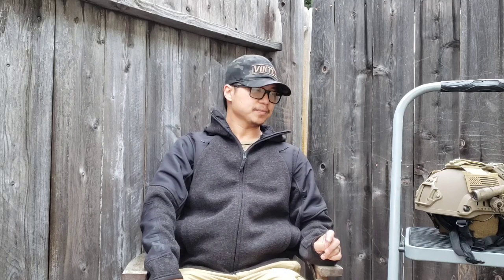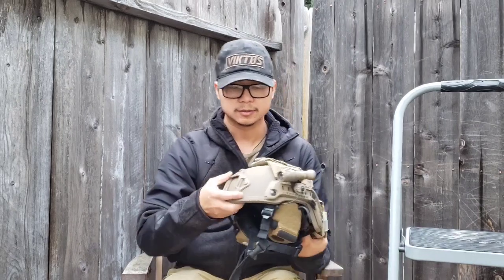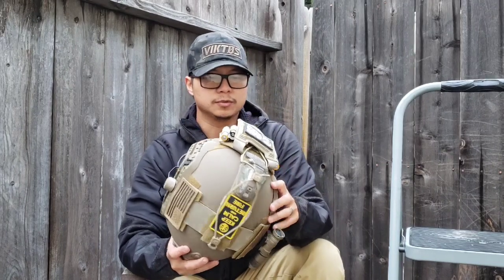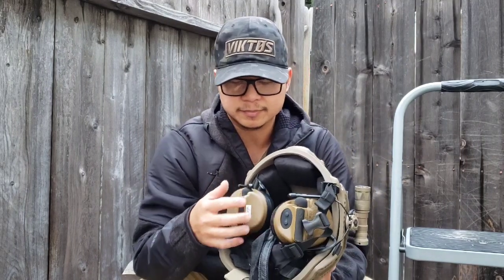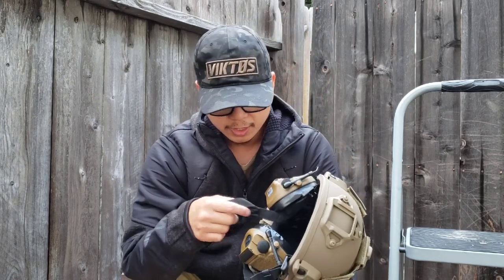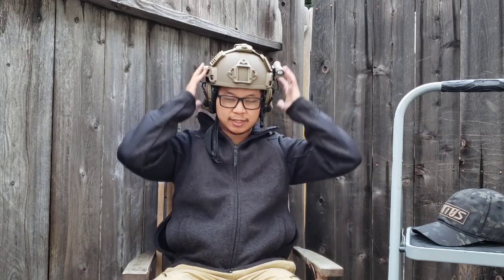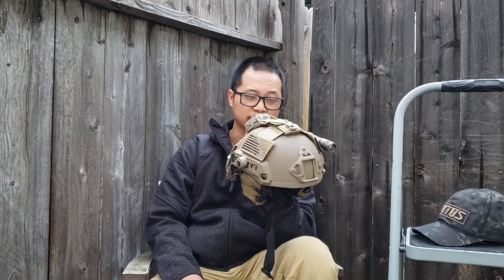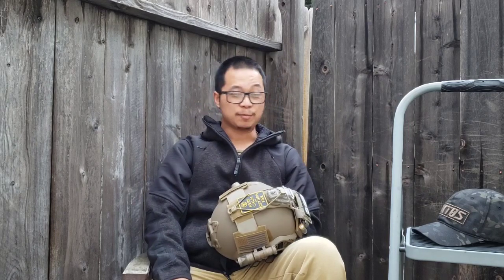Highcom Armor Ballistic Helmet setup with Unity Tactical MARK / Remora. Peltor Comtac IIIs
My Ballistic Helmet Setup and why.
Highcom Armor Ultra Lightweight ACH Review:
Agilite Tactical Bridge
Unity Tactical MARK / Remora
Peltor Comtac III
CORE Survival Helstar 6
Dynamicfuzz velcro kit